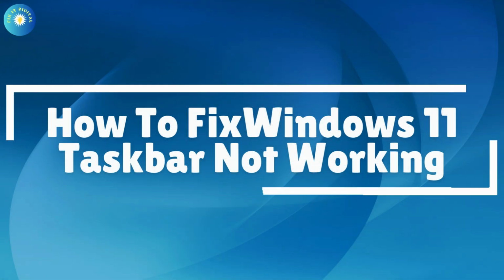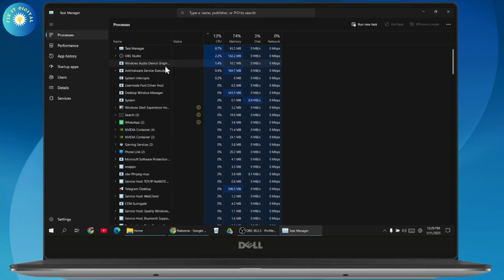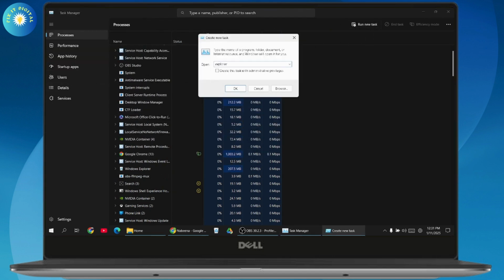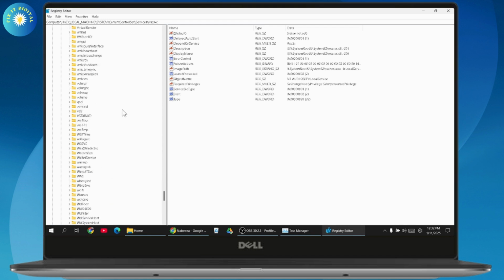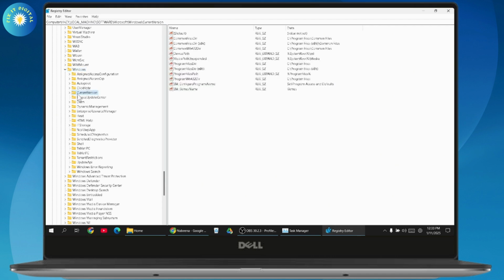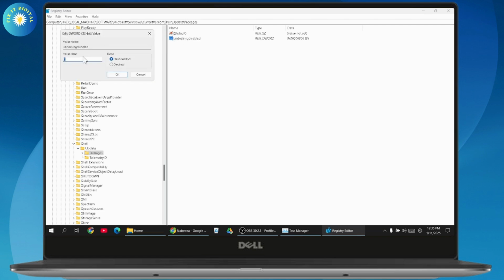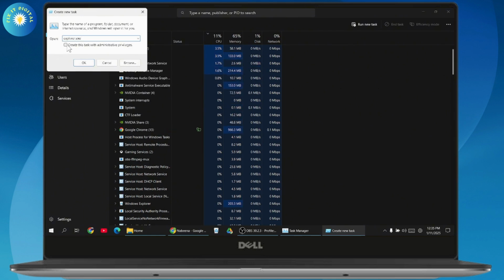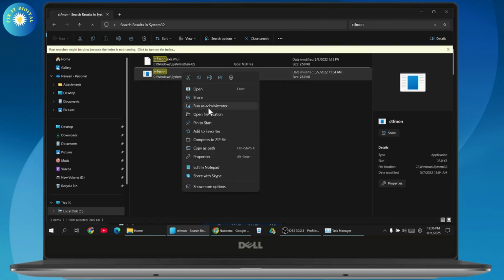(EASY FIX) Windows 11 TASKBAR Not Working | Not Showing or Not Responding 2023 mp4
In this video, we’ll show you how to fix the Windows 11 taskbar when it's not working, unresponsive, or missing. Follow these steps to quickly resolve the issue.

0:00 - Introduction: Fixing the Windows 11 Taskbar Issue
0:12 - Step 1: Open Task Manager and Restart Windows Explorer
0:36 - Step 2: Use "Run New Task" to Restart Explorer.exe
0:54 - Step 3: Modify Registry Editor to Enable Taskbar Functionality
1:18 - Step 4: Create a New D32 Bit Value and Adjust Settings
1:42 - Step 5: Run Explorer.exe as an Administrator
2:06 - Step 6: Open System32 and Run CTFMON as Administrator
2:30 - Conclusion: Restarting Your System to Apply Fixes